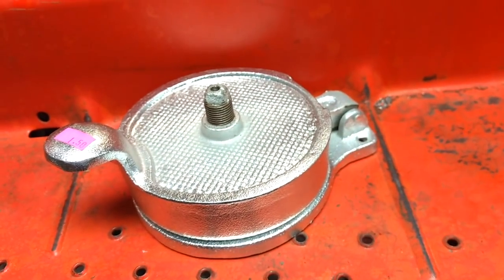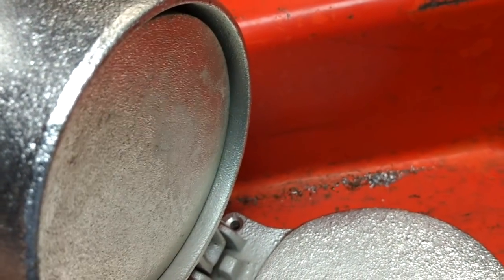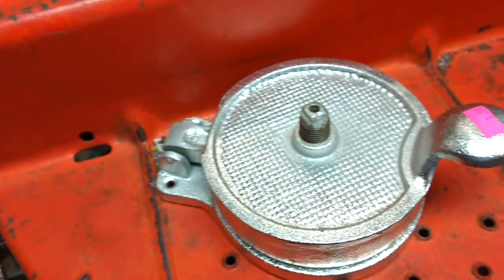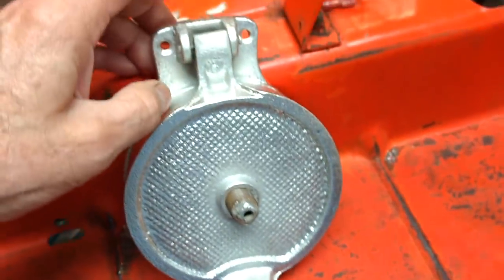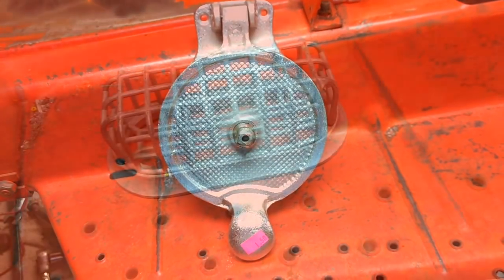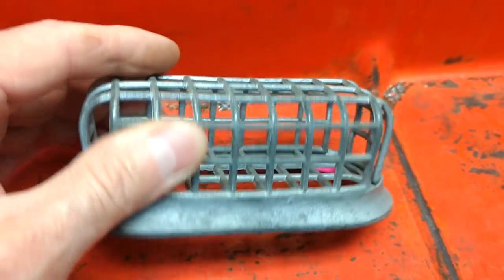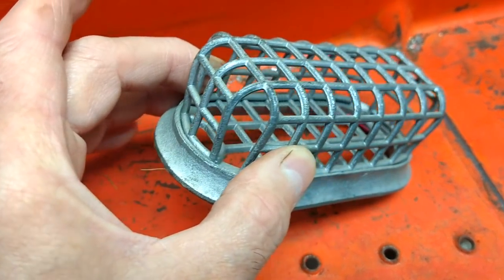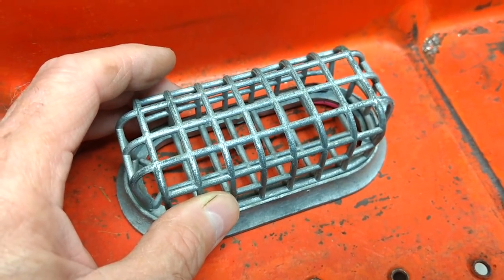2 What is its?